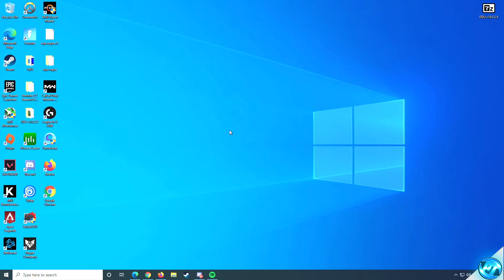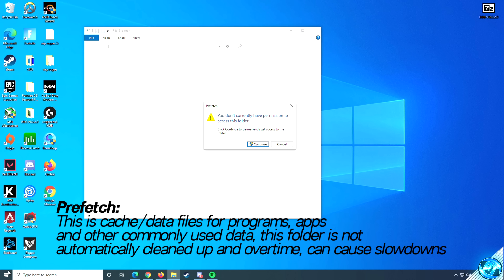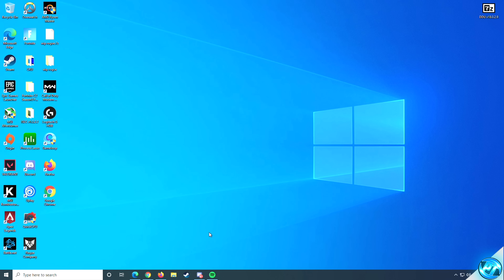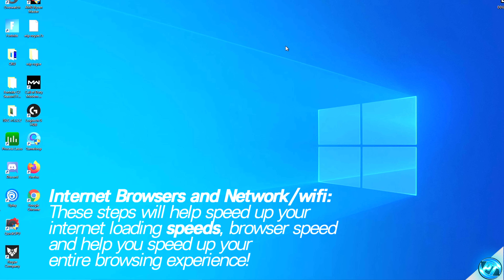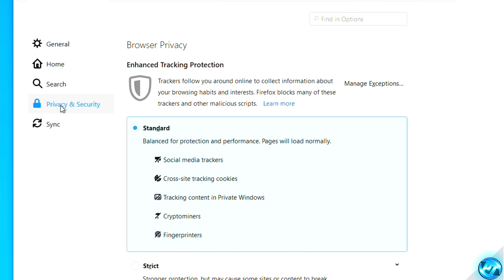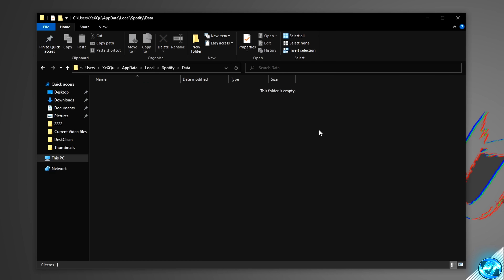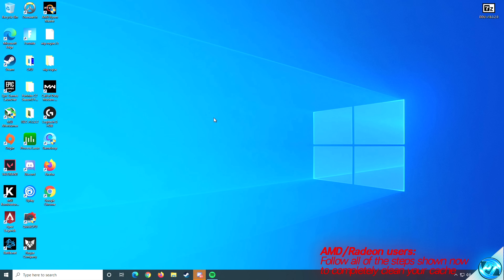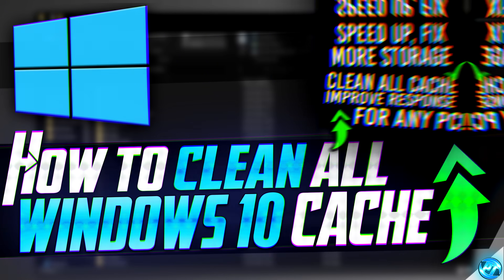🔧 How to CLEAR All Cache in Windows 10 to Improve Performance & Speed Up ANY PC!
The ULTIMATE guide to clearing ALL cache in ANY Windows PC in 2020 ✔️ For Both OLD and NEW PCs can benefit greatly from the optimizations shown in this video, Speed up your PC

This video will teach you guys how to clean all windows 10 cache to boost performance, speed up windows 10 and make browsing and daily tasks faster and boost fps, Allowing you to optimize and increase / clean up TONS of storage space on your DISK drives, such as SSD or HDD keep things fresh and lag free!

We will be clearing Windows cache, File explorer cache, Graphics Card / Graphics Driver cache, Internet browser cache & network cache to speed up your PC!

❗️❕ Please remember to think twice before deleting any personal data and make sure you are ok with it being deleted. I will not be held liable for any data loss. This video features many calls to this*

🔎 The following links are products i USE, Recommend and are featured in these videos!
(all links are amazon via genius *PAID* links) - providing a small commision to the channel!
MY LAPTOP
MY MOUSE
MY MONITOR
MY KEYBOARD
MY MICROPHONE
MY CAMERA
MY RYZEN CPU
MY INTEL CPU
MY NVIDIA GPU
MY RADEON GPU
MY CAPTURE CARD

System Specs
High end:
4100Mhz CL17 DDR4
2x SDD + 4 HDDs

Low End / Older:
2 x 500GB HDD

Panjno is a participant in the Amazon EU Associates Programme,  Amazon Services LLC Associates and Amazon CA Associates, affiliate advertising programmes designed to provide a means for sites to earn advertising fees by advertising and linking to Amazon.co.uk, Amazon.com & Amazon.ca and other global Amazon Stores